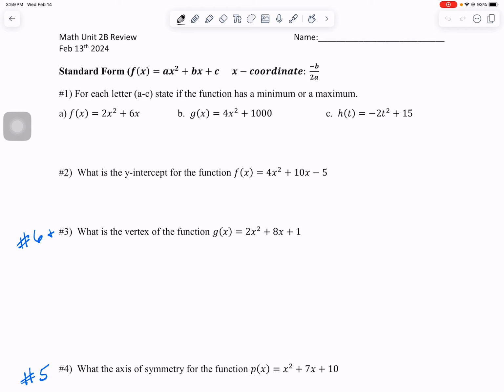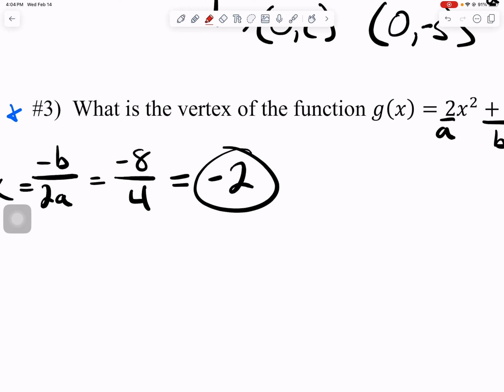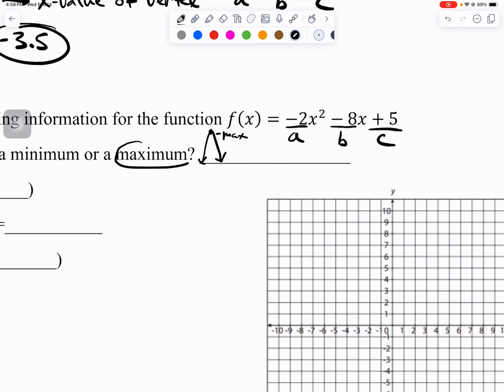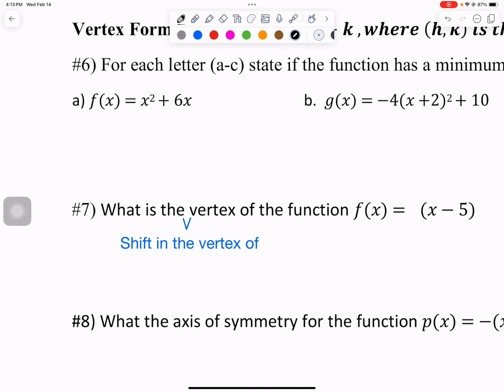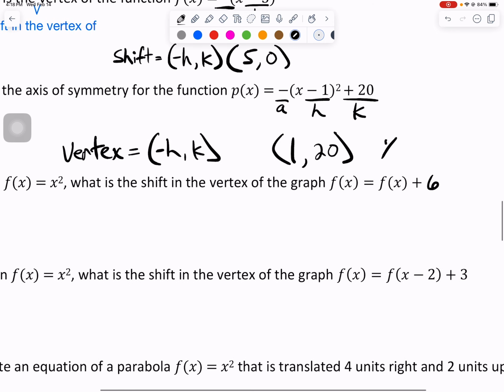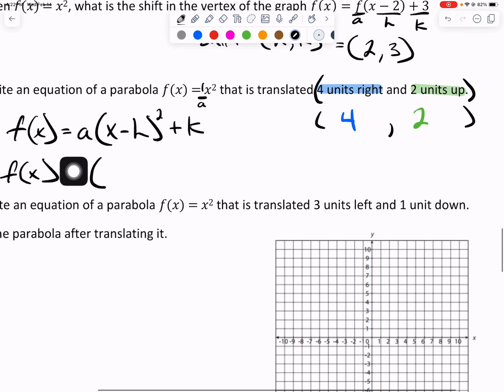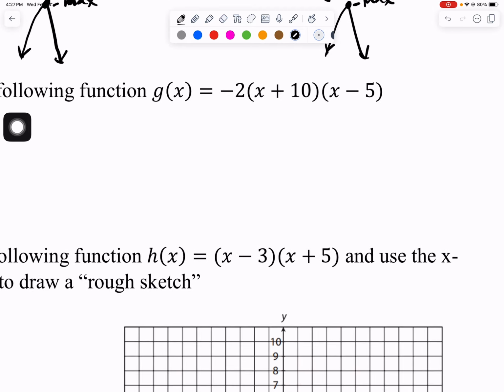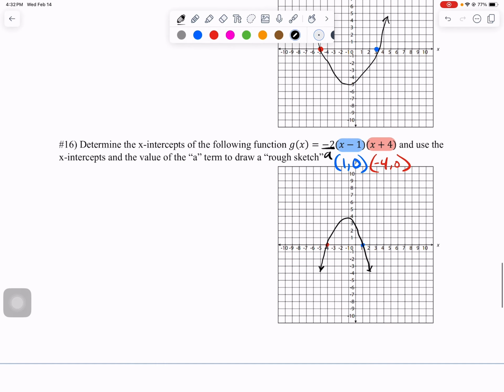M2 Unit 2B: Writing and Graphing Quadratic Functions by Finding the Axis of Symmetry & Vertex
In this Math 2, Unit 2B Review video, Newmber Math graphs quadratic functions in standard form by identifying the a, b, and c values to write the y-intercept, find the axis of symmetry (x-value of the vertex), and then inputting the axis of symmetry into the function to produce the output, which is simply the y-value of the vertex.

Notes to Viewers:

** When the a-value is positive, the parabola will concave up like a smile, giving us a minimum function; when the a-value is negative, the parabola will concave down like a frown, giving           us a maximum function

** -h is = to -1 times h, which is = to -1(h), and is the reasoning as to why we simply flip or take the opposite sign of h.

** 2a is = to 2 times a, which is = to 2(a)

Other than that, everyone should be a stone cold lock to dominate and crush this Unit 2B assessment, let’s go!!